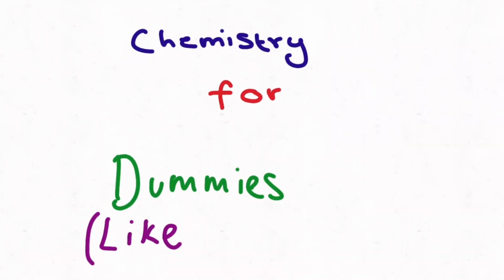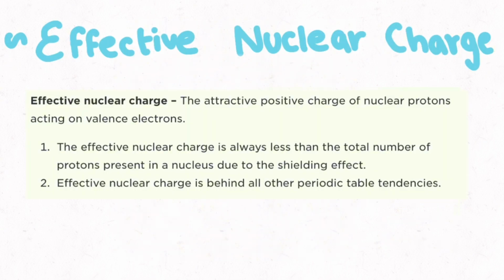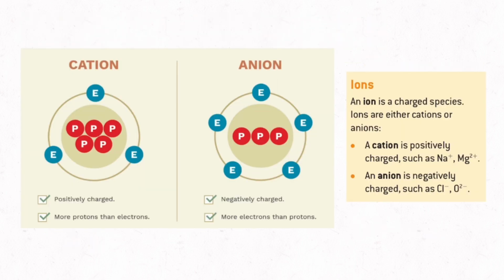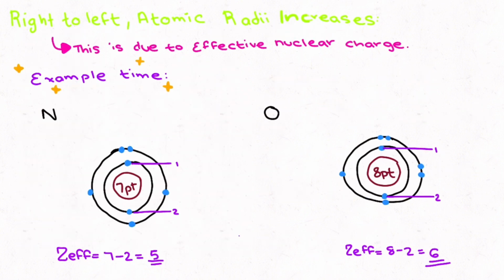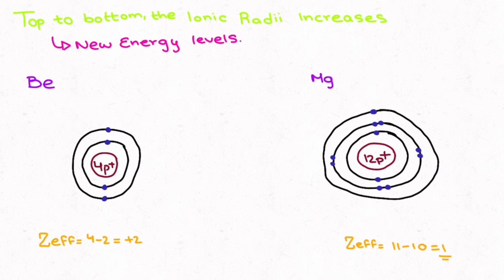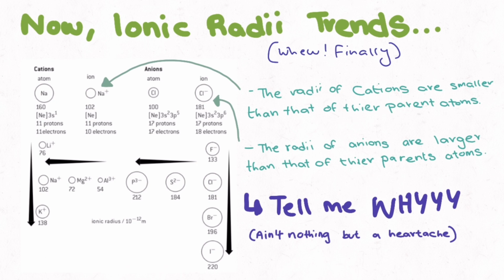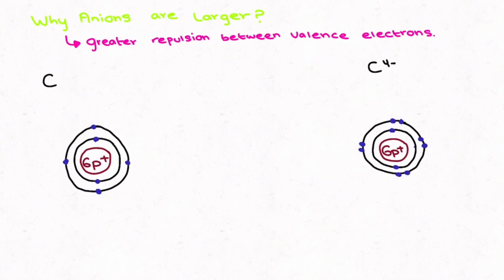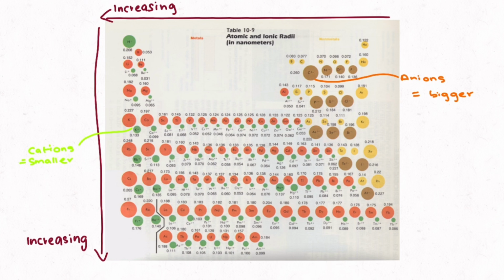Atomic and Ionic radii │ Periodicity Trends 101 - Crash Course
Quick Crash Course to understand or recap Periodicity Trend

Today’s topic is  Atomic And Ionic Radii.

Hope you understand and Enjoy the Video!